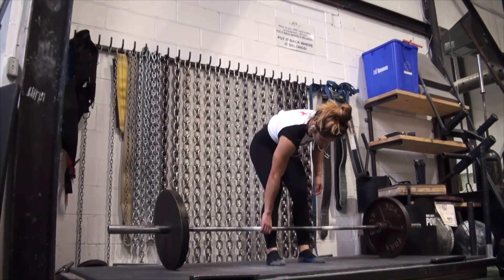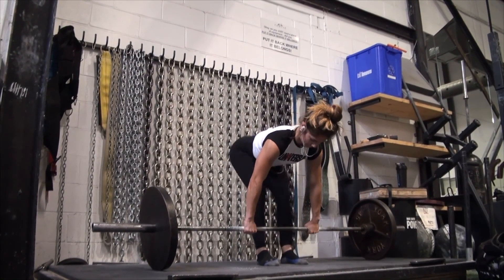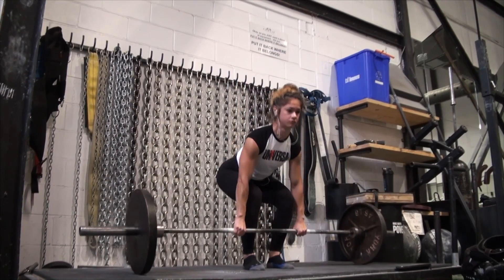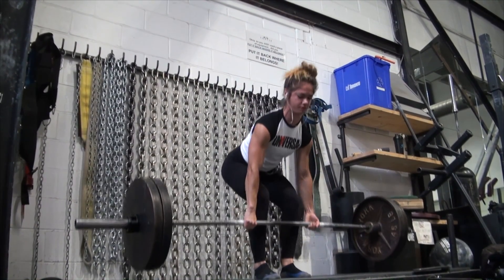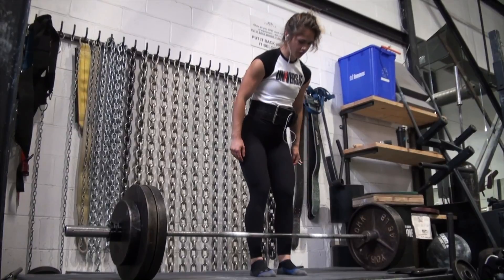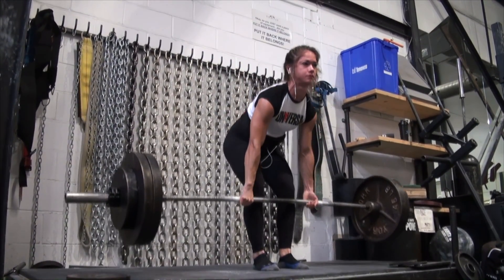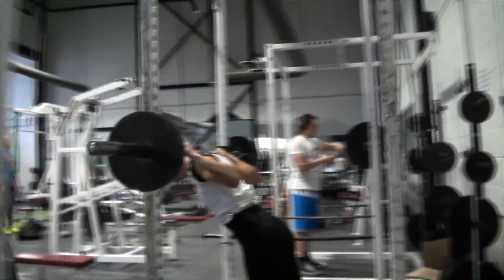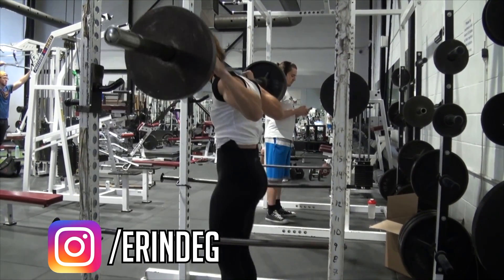Powerbuilding Deadlift Training - Erindeg Fitness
Hey guys,